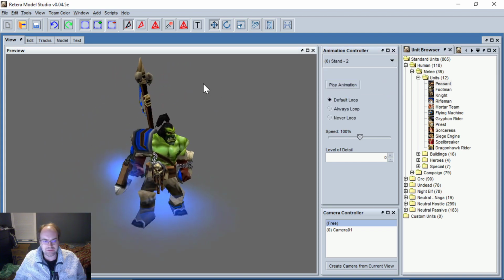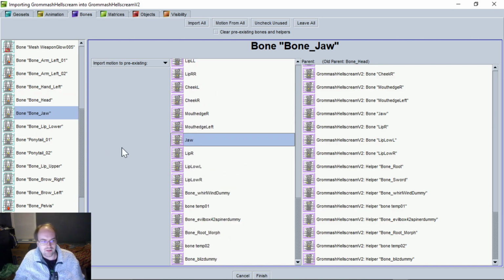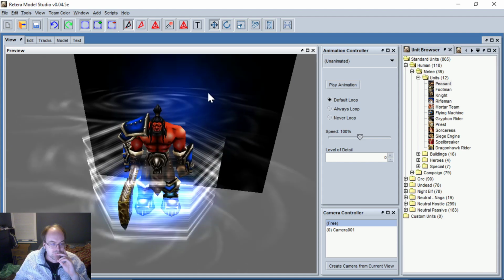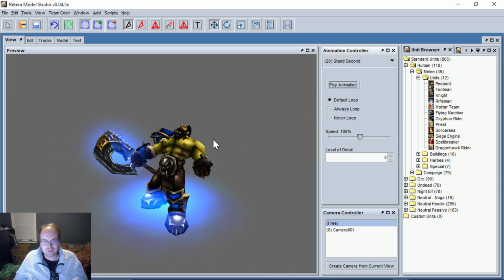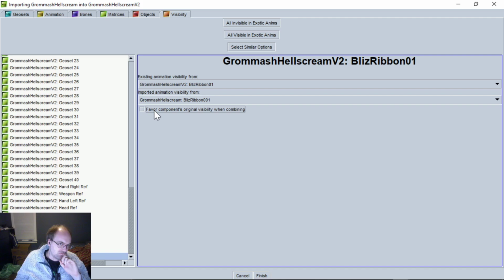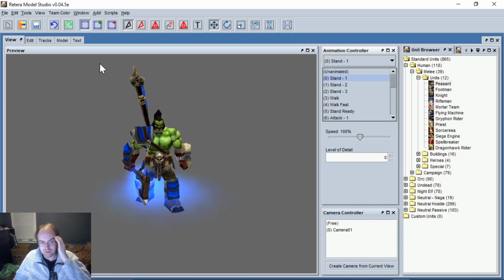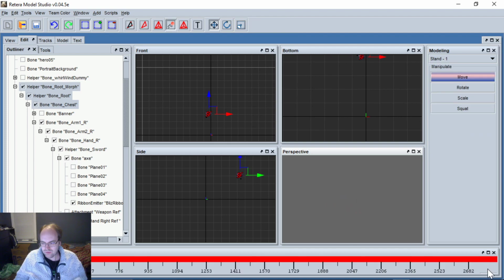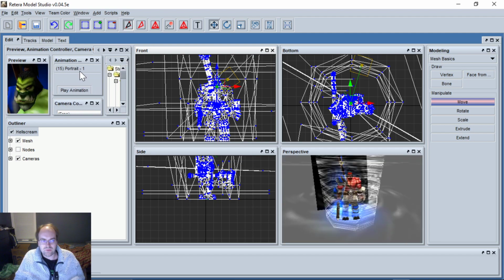Importing Tauer Grom Animation to Johnwar Grom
In this video, we show how to import Tauer's Grom animations into the Johnwar Grom model.